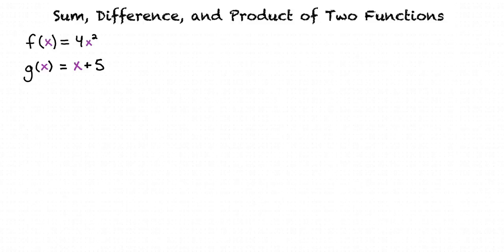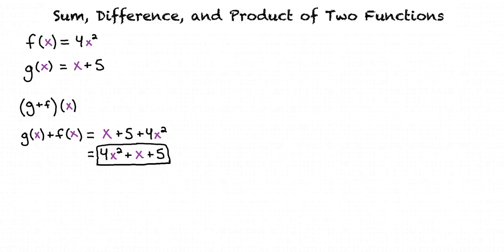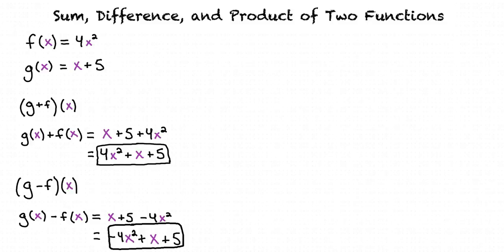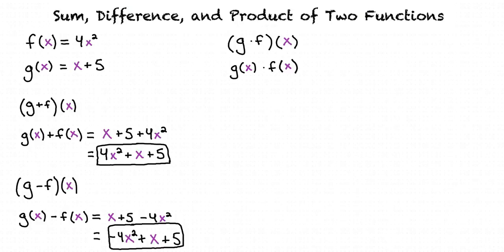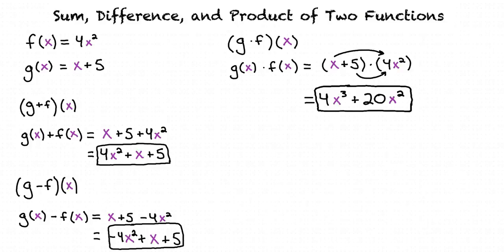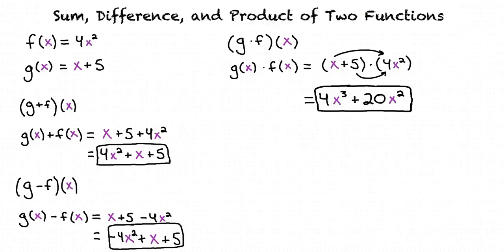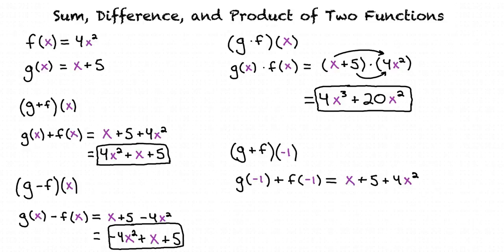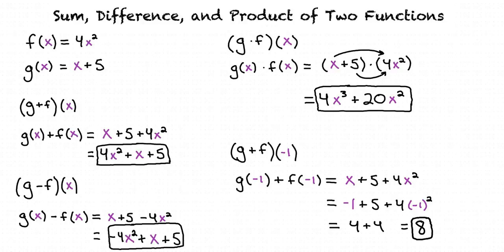Topic: Sum, Difference, and Product of Two Functions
This is a topic level video of Sum, Difference, and Product of Two Functions for ASU.

Join us!